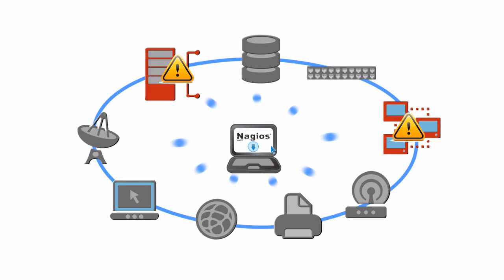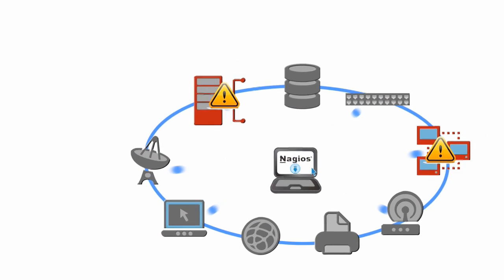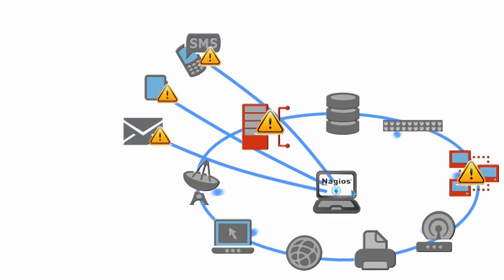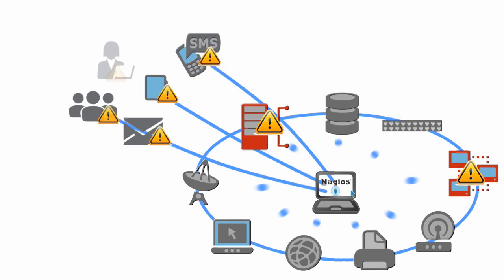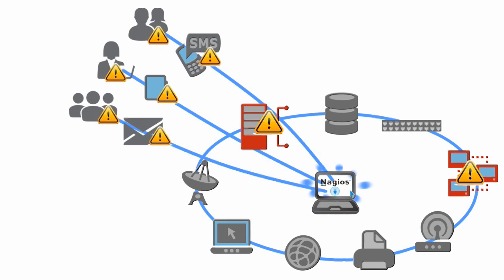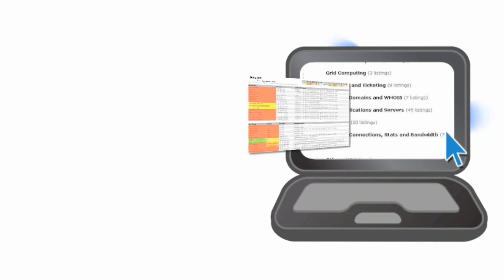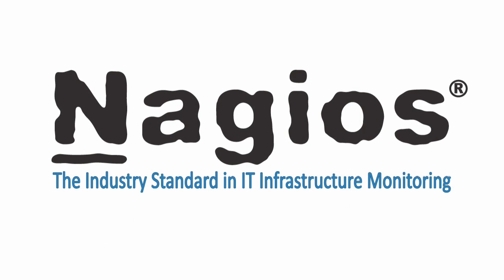Nagios | IT Monitoring Systems Explainer Video